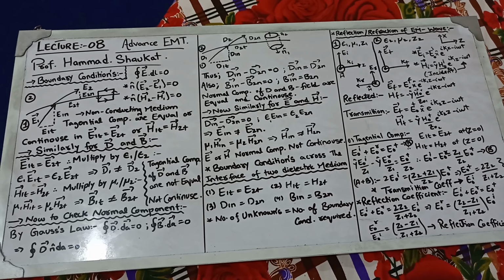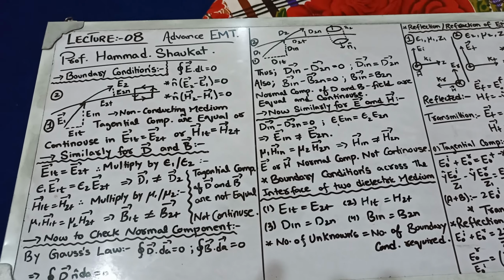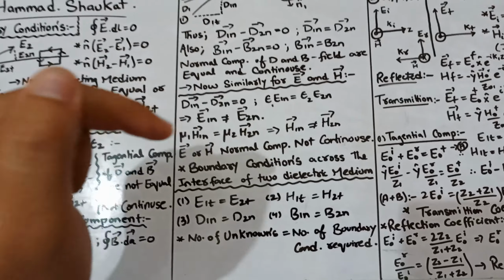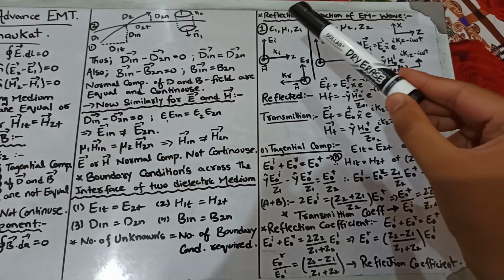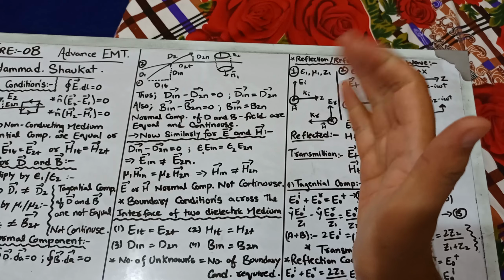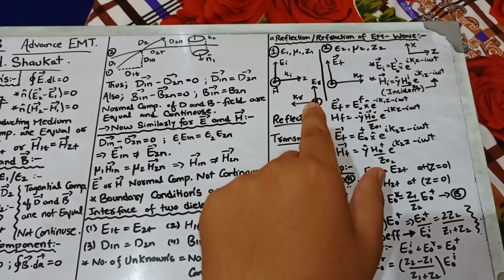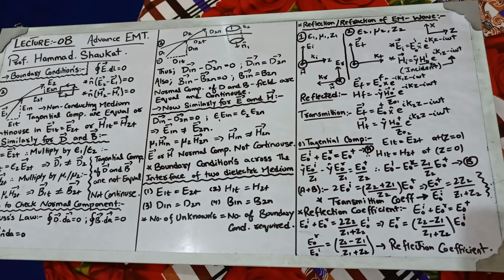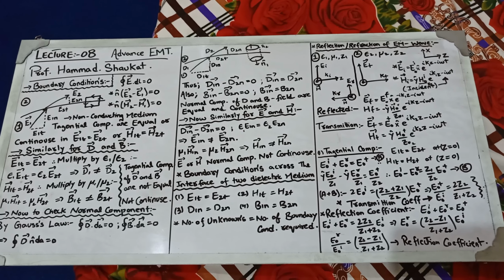Boundary Conditions of EM Waves | Reflection & Refraction | Reflection & Transmission Coefficients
In this video, we explore the fundamental concepts of electromagnetic (EM) wave behavior at the boundary between two different media. We begin by discussing the boundary conditions of EM waves and how these conditions affect the reflection and refraction of waves when they encounter an interface.

You'll learn how reflection and transmission coefficients are derived and how they are used to determine the behavior of EM waves as they pass through or reflect off different surfaces. We'll break down the mathematical equations that describe these phenomena and provide clear examples to help you understand the practical applications of these concepts in fields like optics, telecommunications, and electrical engineering.

This video will be helpful for students, engineers, and anyone interested in gaining a deeper understanding of EM wave behavior, especially in complex mediums. Whether you are preparing for an exam or working on a project that involves electromagnetic theory, this detailed explanation will equip you with the knowledge you need to tackle boundary conditions, reflection, refraction, and more.